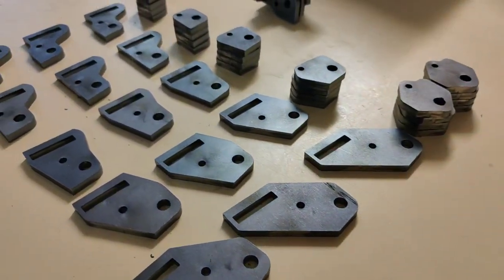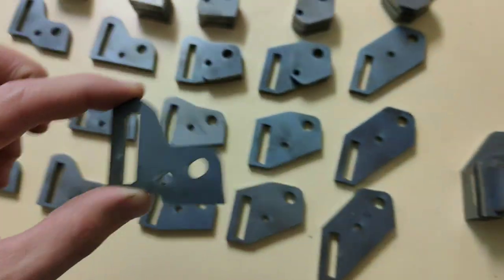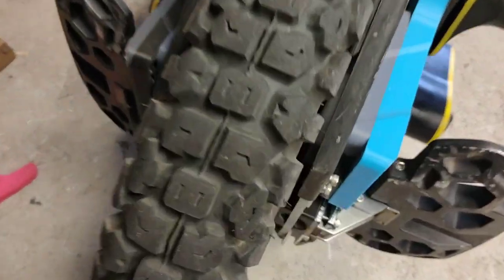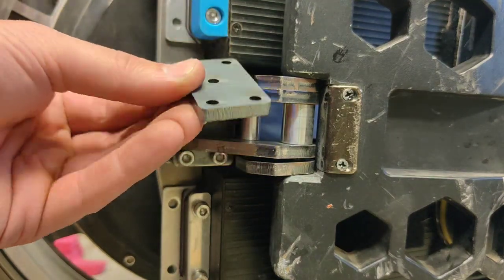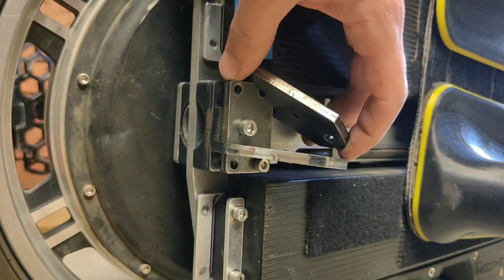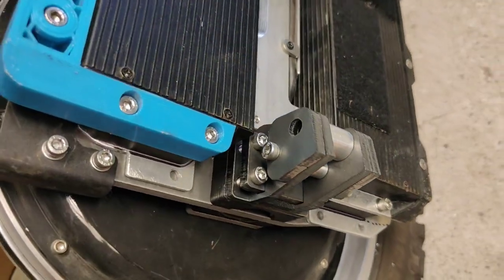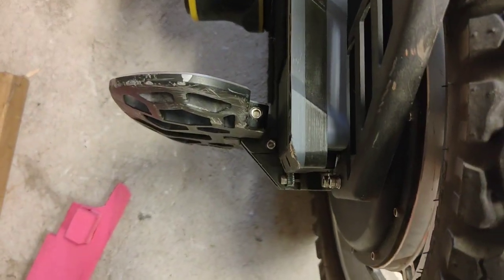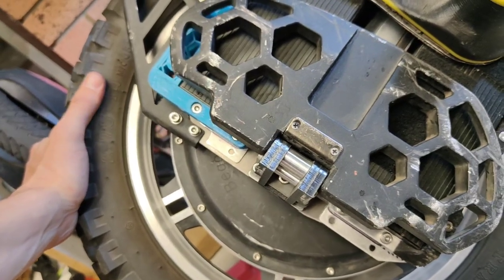EUC BEGODE Master Pedal Hanger Lowered Same overall Travel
lowering the pedal hanger 30 mm
maintaining the existing travel 100 mm